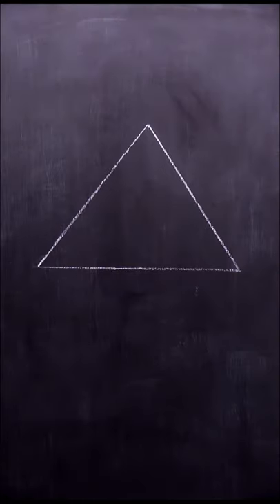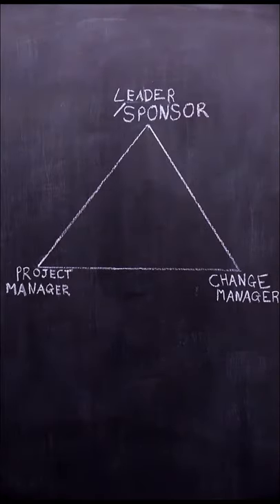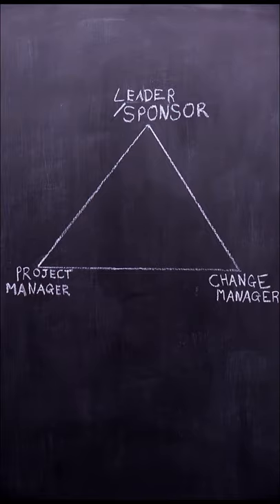A Stethoscope For Project Health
There are three core pillars upon which project success rests, and kind of like a bar stool if even one of those pillars are not strong enough then you will quickly find your success in tatters on the ground.

Happy Changes!